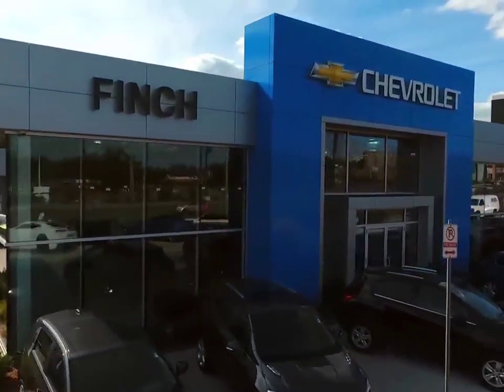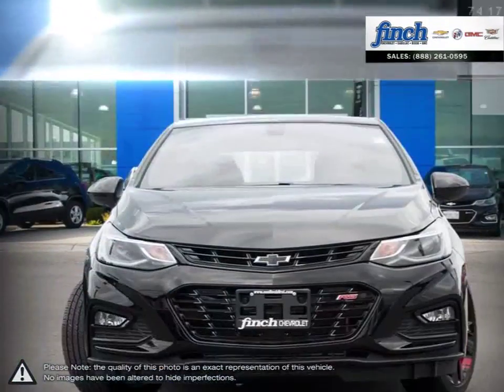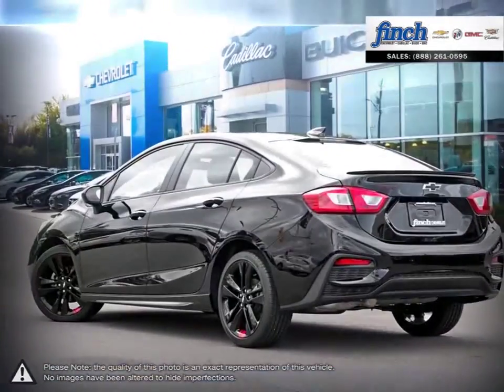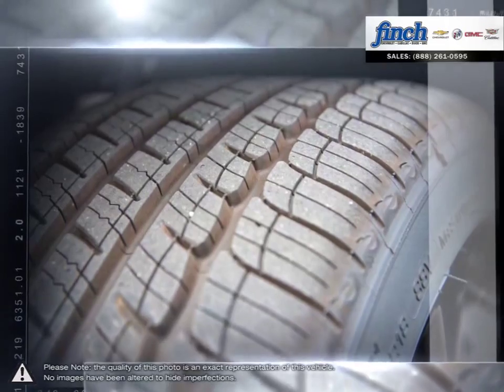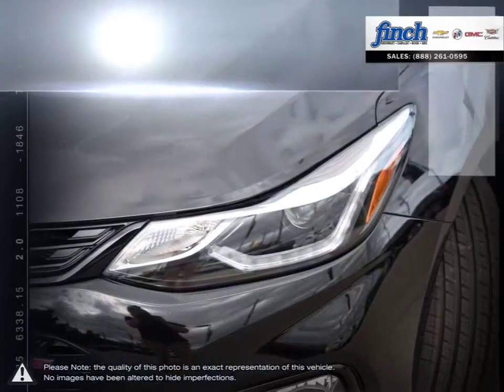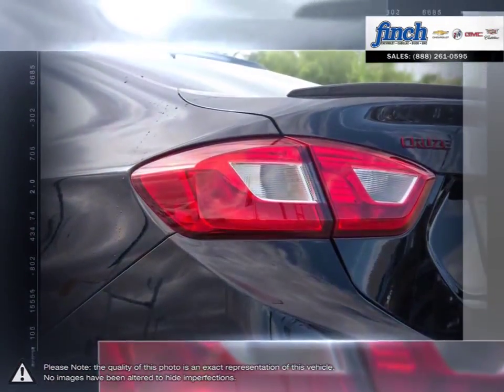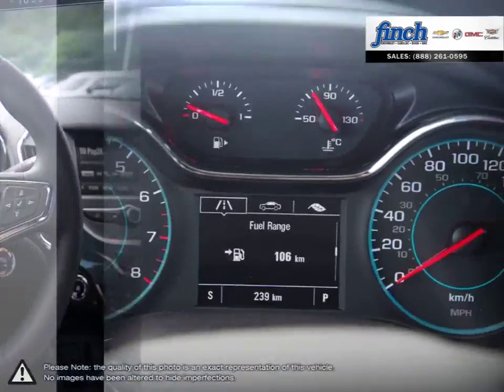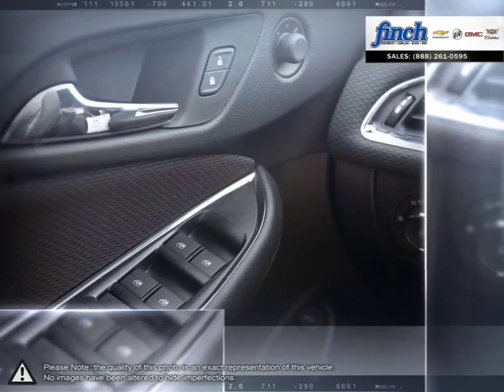2018 Chevrolet Cruze | Finch Chevrolet | 1G1BE5SM0J7220117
Video uploaded via YouTube Data API V3 using the Java library on Fri Aug 31 11:12:27 EDT 2018